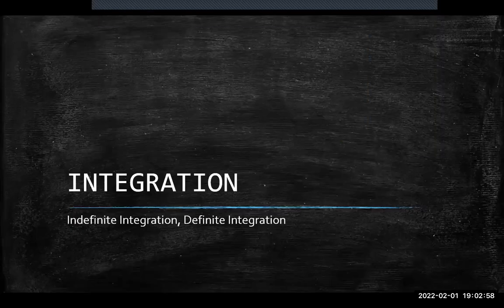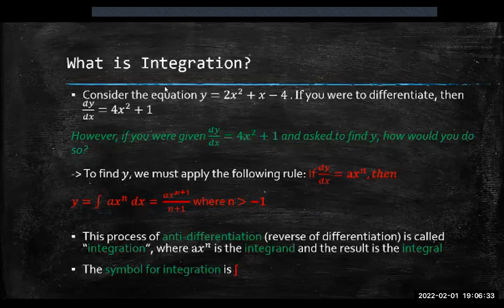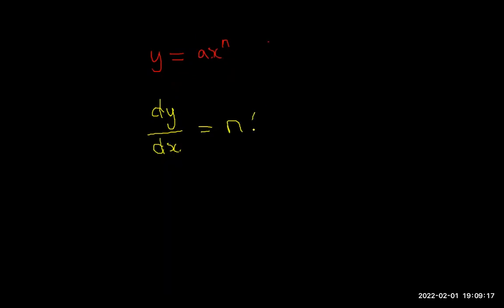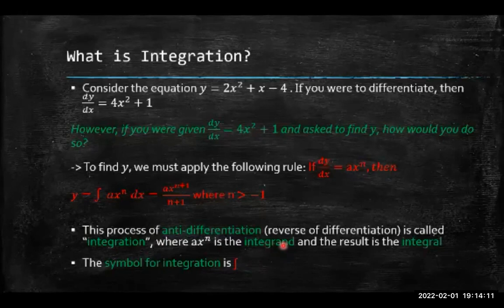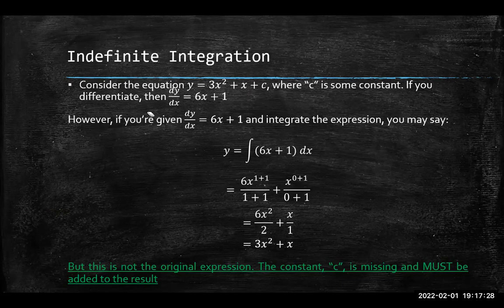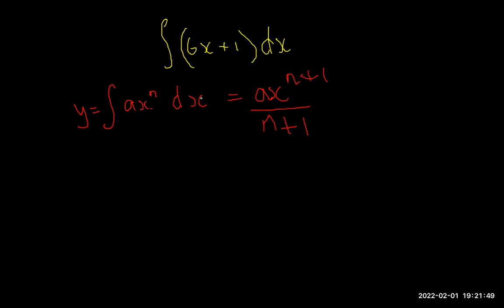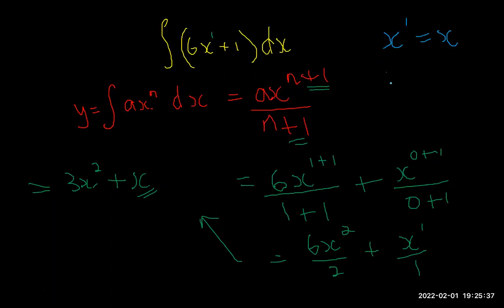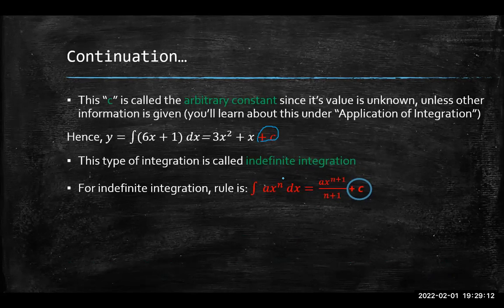Class 32(part 1)